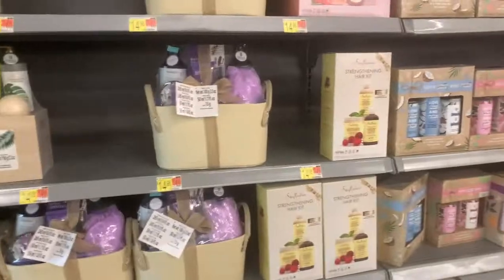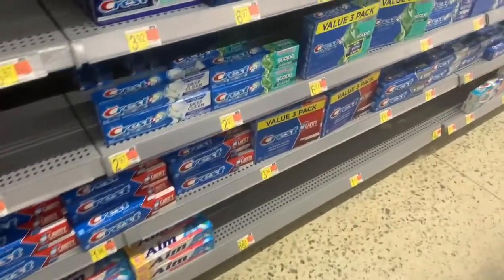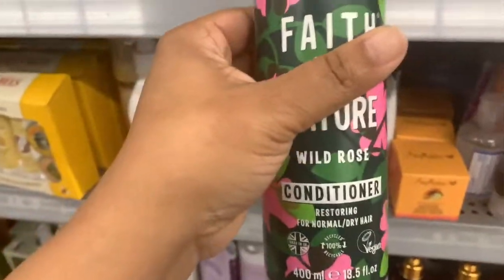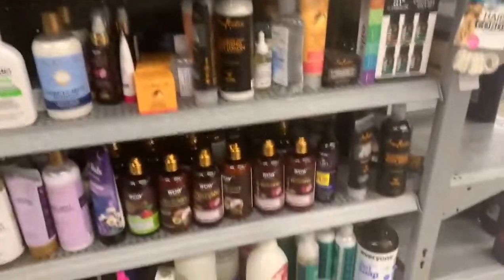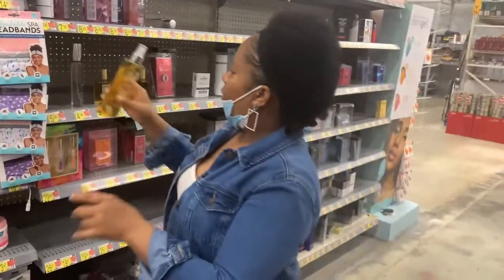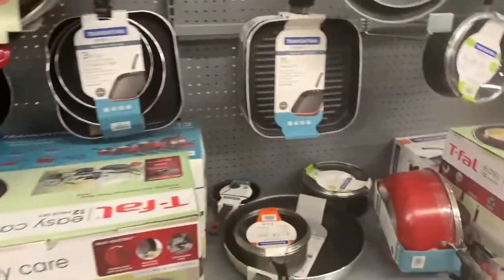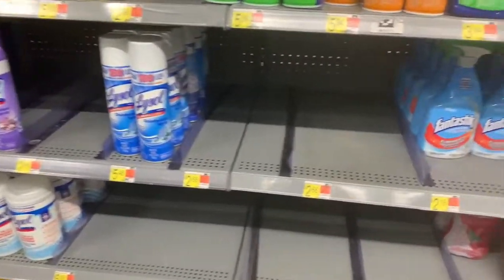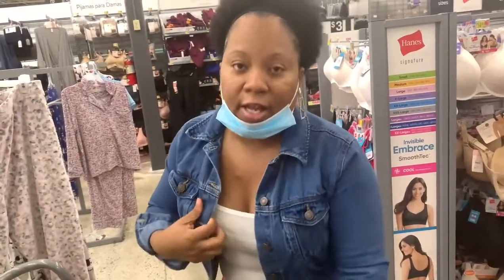WALMART MUST HAVES | WALMART CHRISTMAS GIFT IDEAS + HAUL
THIS FOR MORE INFO ⬇️ Hey my sunshine, today I will be sharing with you my Walmart Must Haves + Christmas Gift Set Ideas + haul. If you are Interested In seeing, today's video, then keep on watching.

☀️ WALMART CHRISTMAS GIFT SETS IDEAS MENTION: ☀️

✅ Jesus is calling devotional

✅ water bottle

💕 FETCH REWARDS 💕

💲RAKUTEN 🤗
Have you signed up with Rakuten yet? It's the best site for earning Cash Back. Get a $30 bonus when you sign up with my invite link and spend $30. It's free!

📚I AM ENOUGH BOOK:

📕MOMS The Original Entrepreneur:

1.) Lightning Ring Light
2.) USB Gaming Microphone
3.) iPhone XR
4.) Sony Camera

Age : 42
Children : 2 👧👦